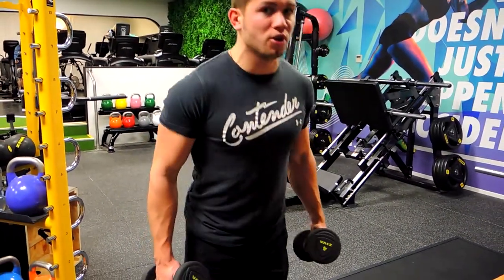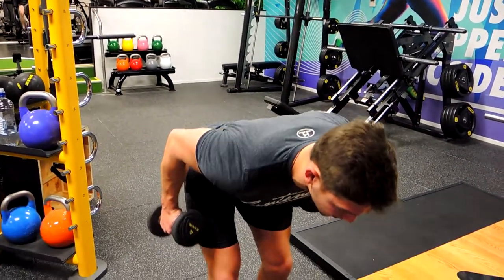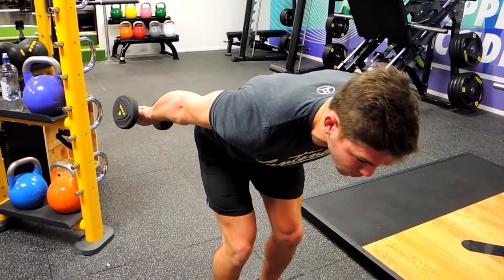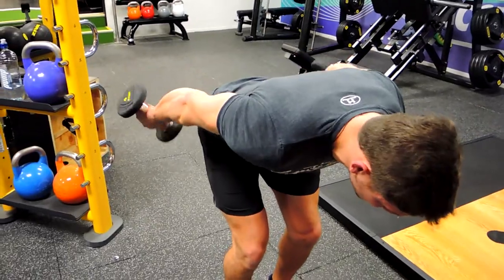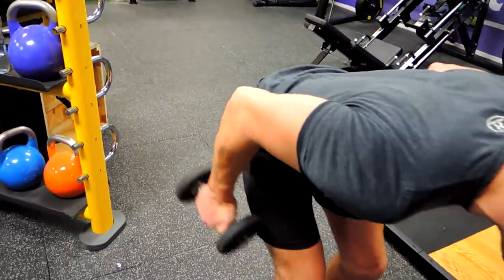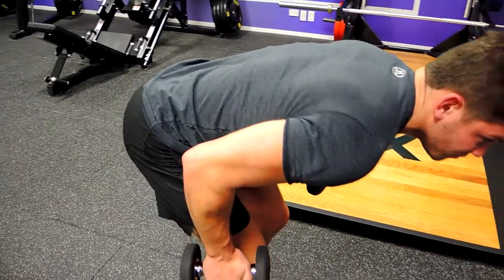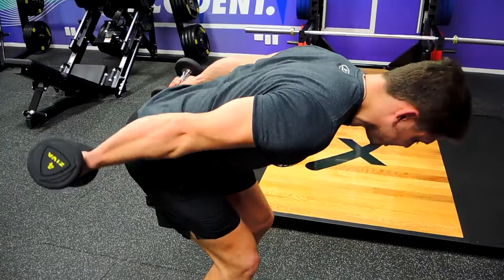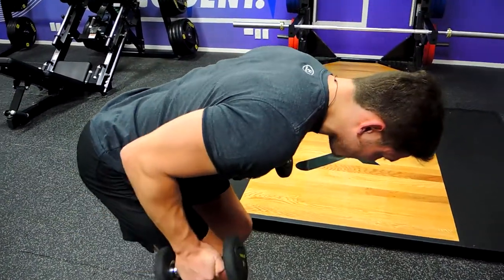DB Tricep Kick Backs